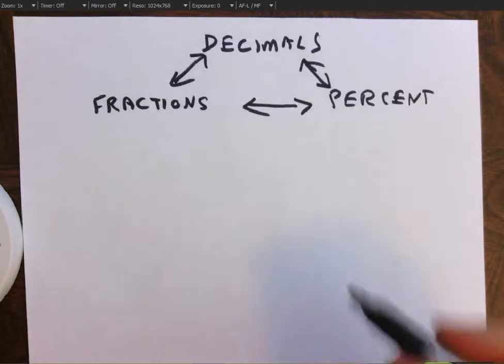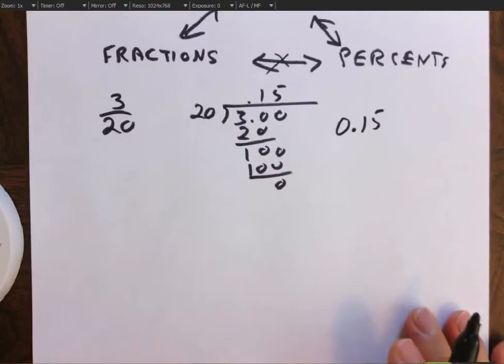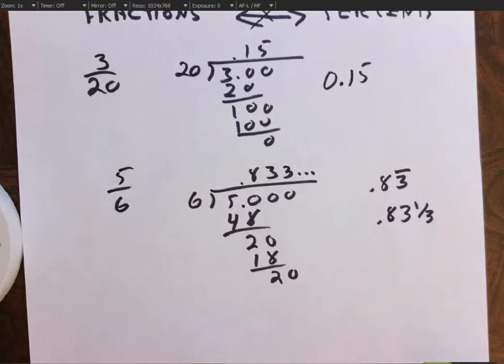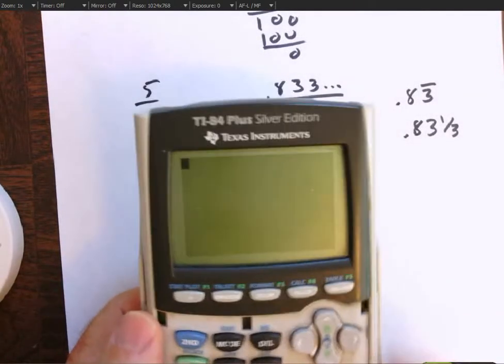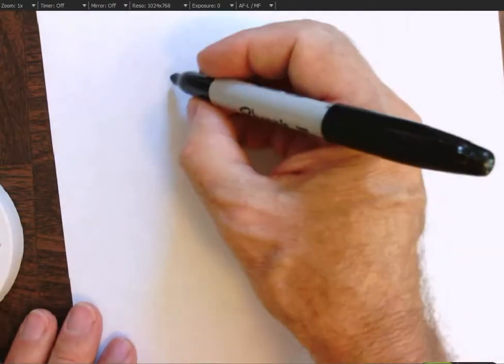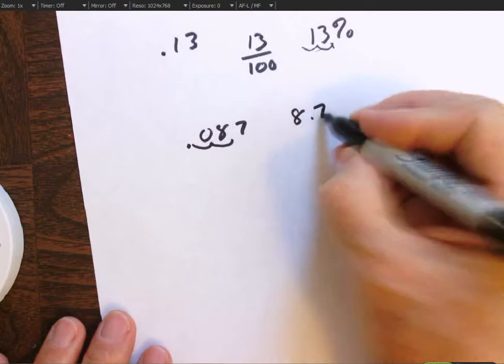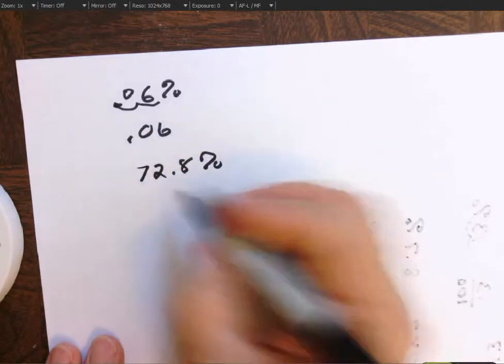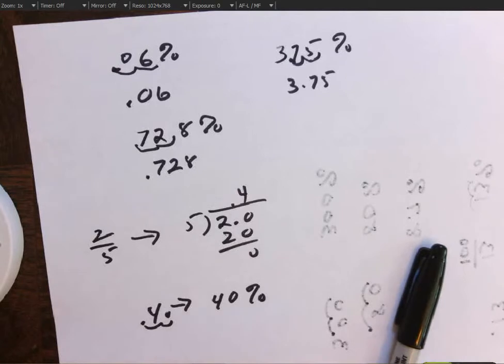Decimal percent fraction Conversion